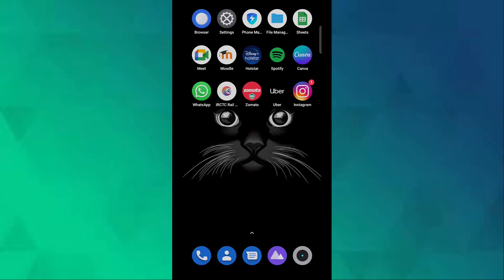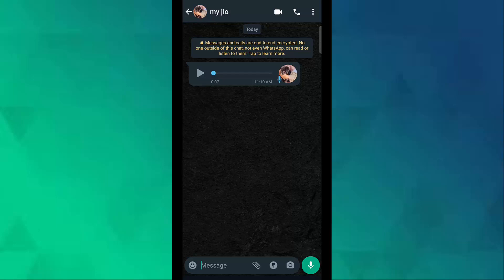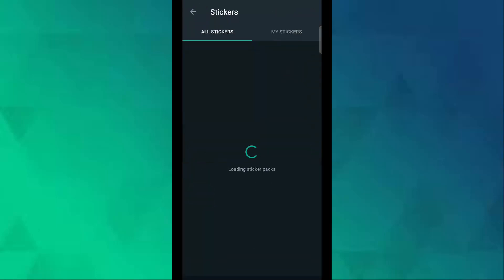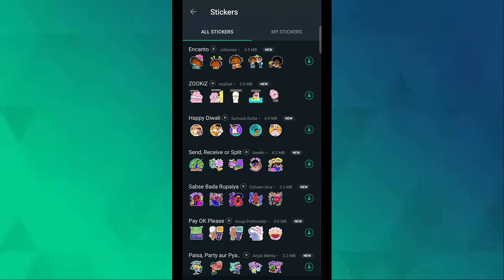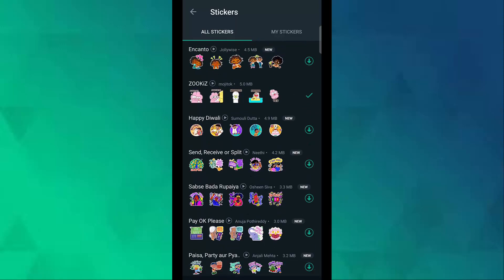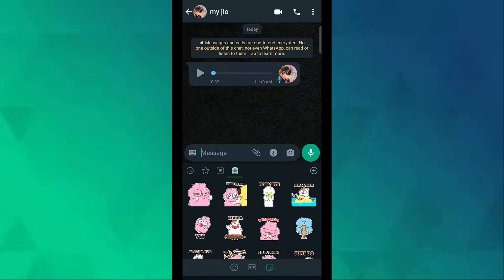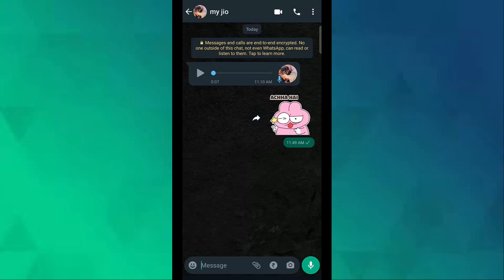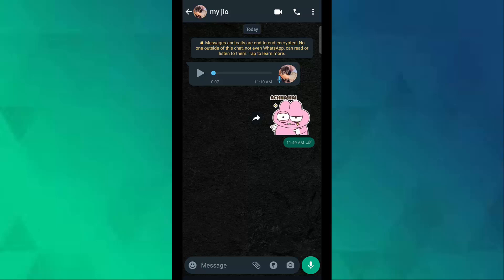How to Send Animated Stickers on WhatsApp on Android?